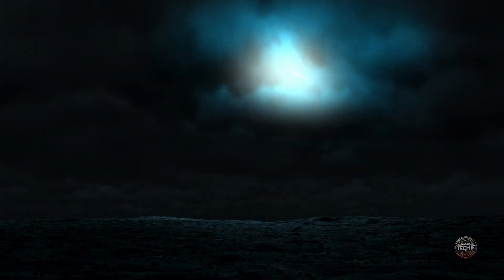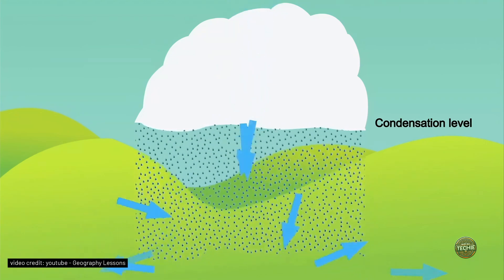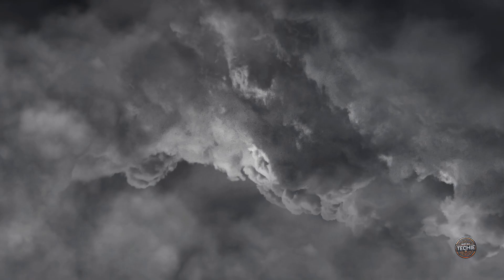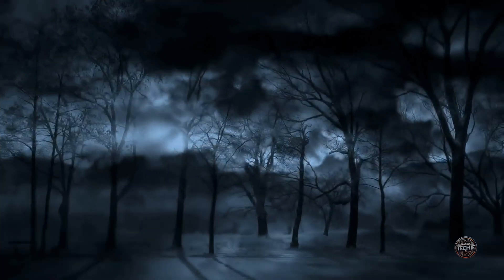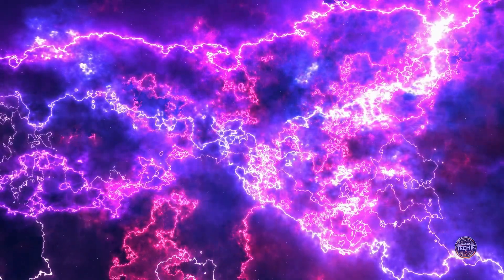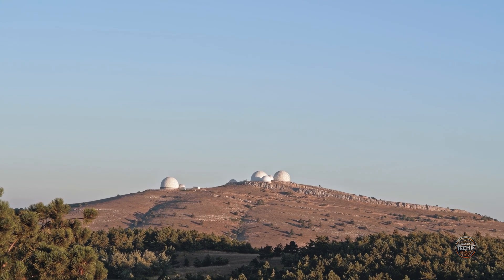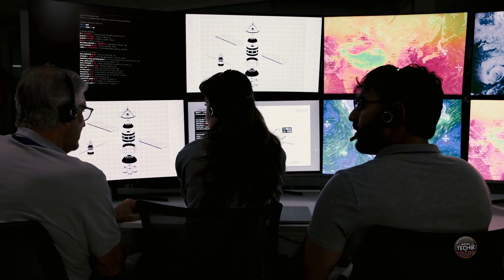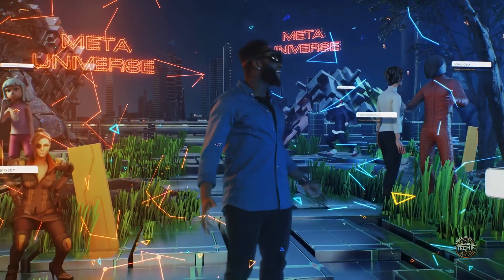How Thunderstorms Rival Black Holes: The Truth About Gamma Rays!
🌩️ The Secret Power of Thunderstorms: Gamma Rays Explained! ⚡
 Thunderstorms are more than just dramatic weather—they’re natural particle accelerators capable of producing gamma rays, the universe's most energetic form of light! 🌌 From terrestrial flashes to cosmic mysteries, explore how storms mimic the power of black holes and supernovae, and why scientists are debating their role in reshaping our understanding of the cosmos.
💡 In this video:
Discover how thunderstorms generate gamma rays
Learn about terrestrial gamma-ray flashes, glows, and flickers
Uncover the connection between lightning and gamma rays
Explore the challenges thunderstorms pose to cosmic gamma-ray research
Dive into future applications for space exploration and weather prediction
👉 Don’t miss this electrifying journey into the hidden forces shaping our planet and beyond.

Sources
Large High Altitude Air Shower Observatory (LHAASO) Research:
Could thunderstorms be exaggerating the strength of mysterious gamma rays from outer space?

📩 Share your thoughts: What surprised you the most about thunderstorms and gamma rays?